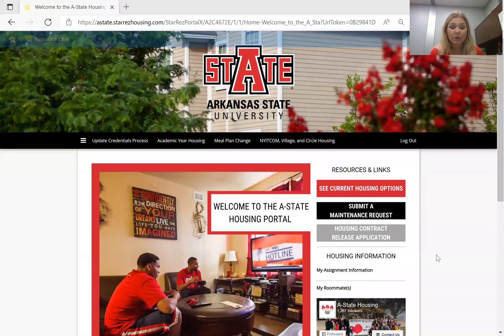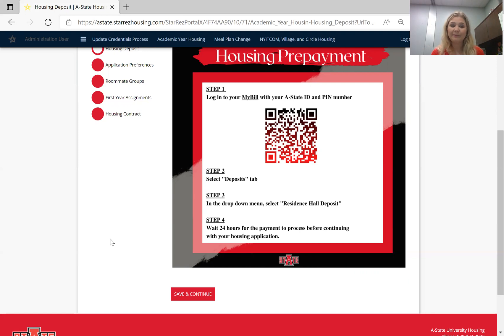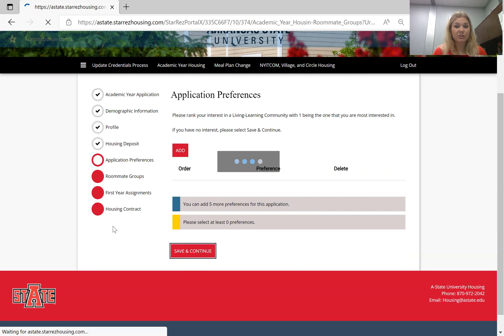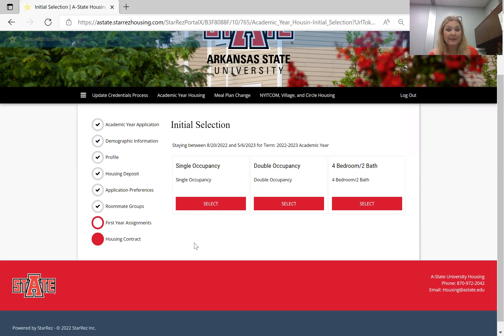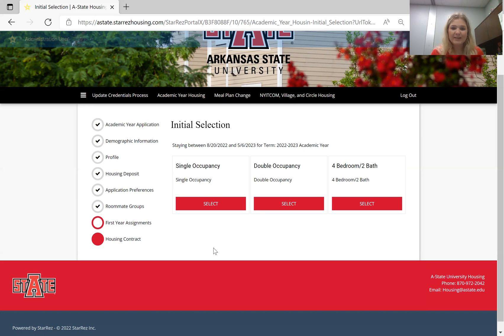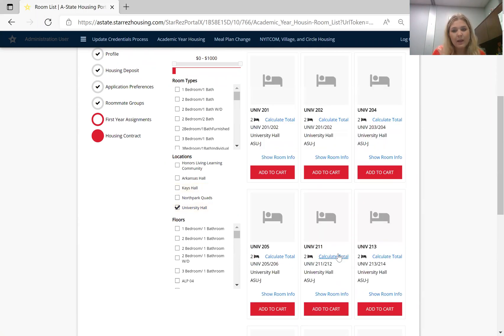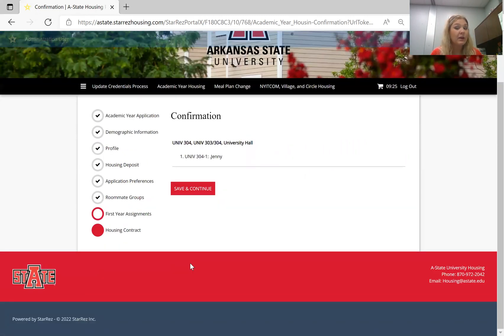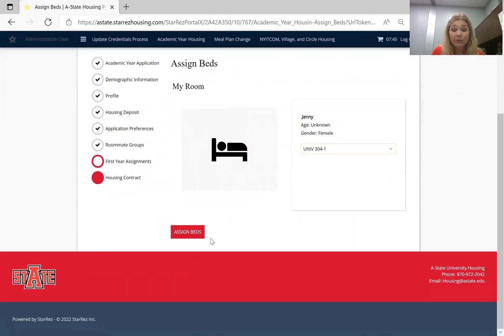University Housing Portal Navigation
How to navigate the housing application, selection and contract on the portal.